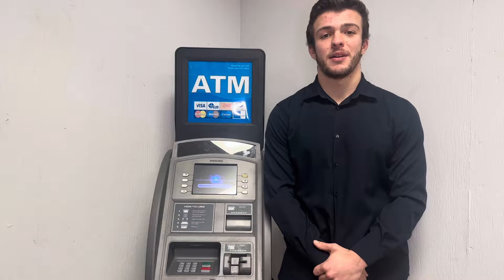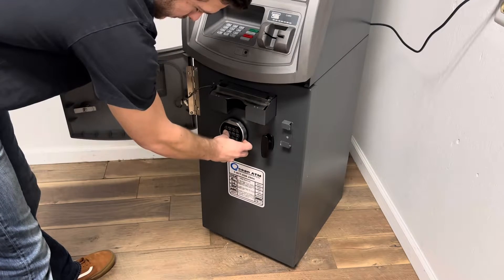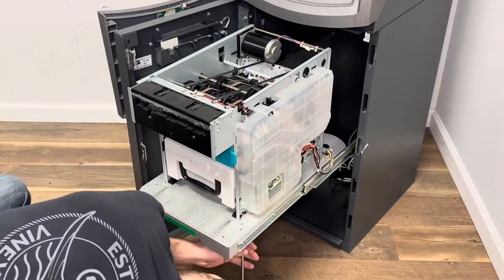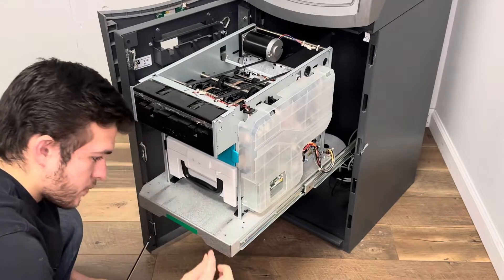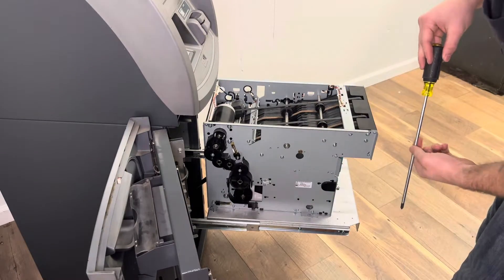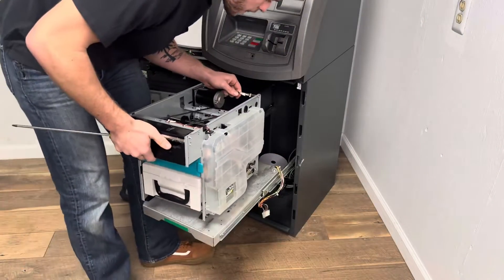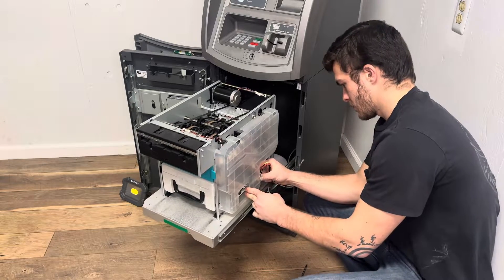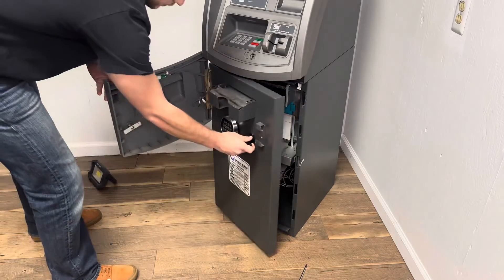How to change a dispenser (Hyosung ATM)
"Maximize Your ATM's Performance: The Ultimate Guide to Replacing Your Dispenser with a Hyosung Machine"

Are you ready to take your ATM's performance to the next level? Join us for an in-depth exploration into the enhancement of ATM functionality with our detailed tutorial on replacing your current dispenser with a cutting-edge Hyosung Cash Dispenser. Perfect for banks, ATM service providers, or tech aficionados, this video is the definitive resource for executing a dispenser upgrade with precision and assurance.

🔧 What You'll Discover:

- **Pre-Installation Preparation**: Key advice on preparing your ATM for a seamless dispenser upgrade, ensuring a hassle-free transition.
- **Detailed Replacement Instructions**: A step-by-step guide to removing your old dispenser and installing the new Hyosung model, making the process understandable and straightforward.
- **Operational Verification**: Techniques for testing your new dispenser to guarantee optimal performance and solutions for addressing any potential issues.
- **Advantages of the Upgrade**: Uncover the immediate and enduring benefits of installing the Hyosung Cash Dispenser, including superior security enhancements, an elevated user experience, and decreased operational costs.

🛠️ Toolkit and Additional Resources:

- A comprehensive list of necessary tools for the dispenser replacement and references to extra resources for further support.

💡 Why Make the Switch?
Upgrading to the Hyosung Cash Dispenser not only elevates the security and efficiency of your ATM transactions but also offers users a smoother and more reliable interaction. Equipped with state-of-the-art technology, the Hyosung dispenser ensures your ATM stays functional, effective, and competitive.

📌 Keep in Touch:
Got questions or wish to share your experience with the Hyosung Cash Dispenser?